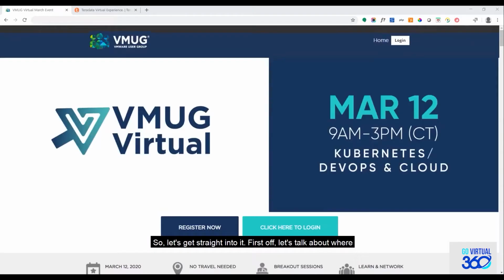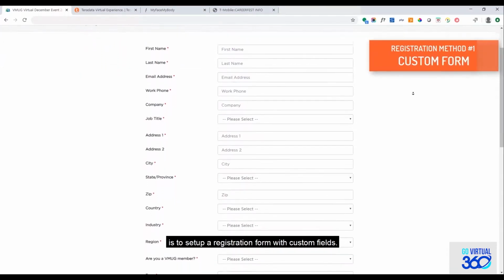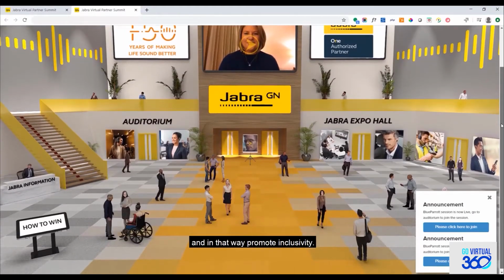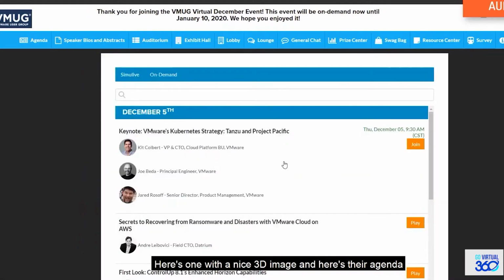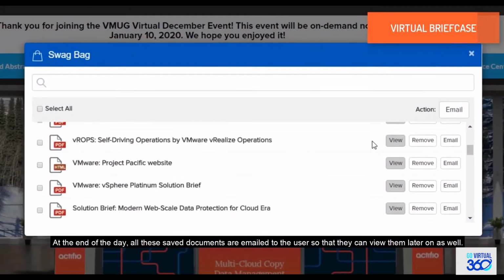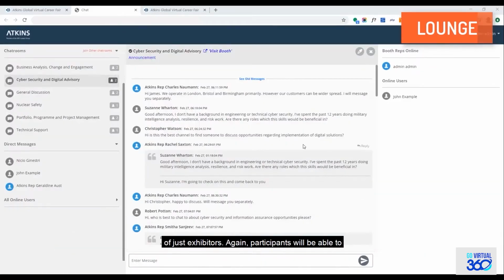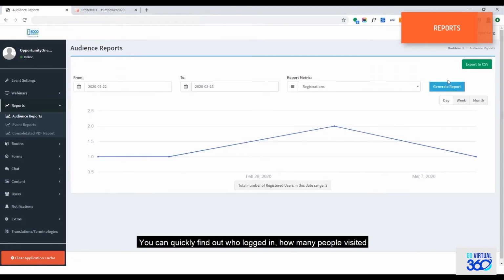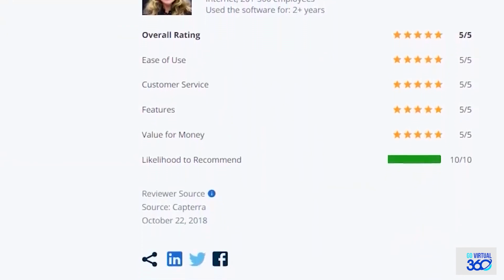GoVirtual360 Conference Fair Demo